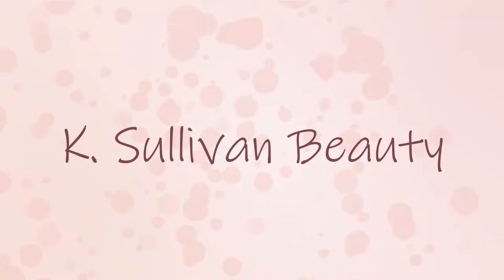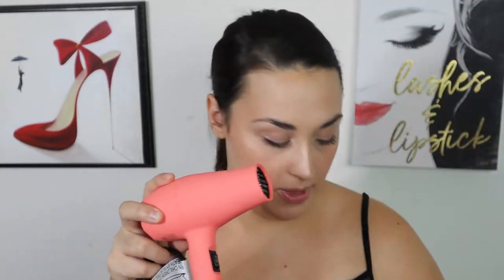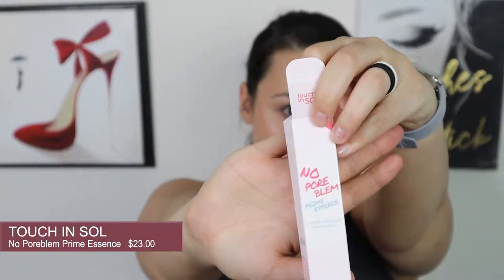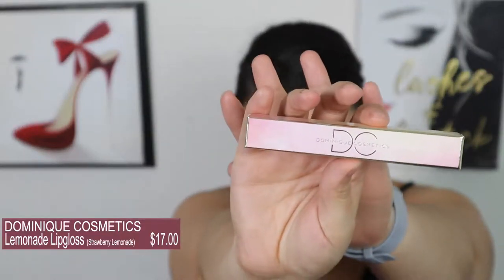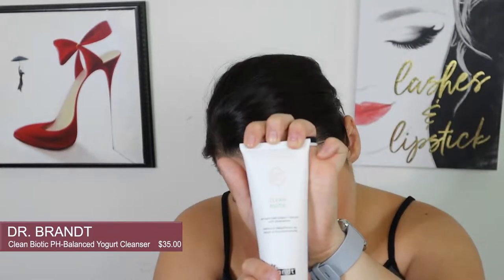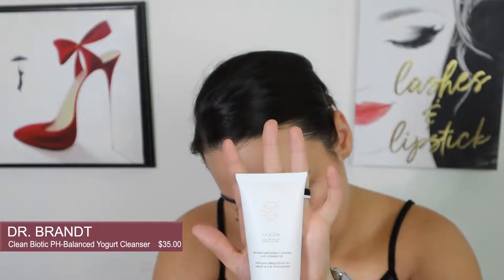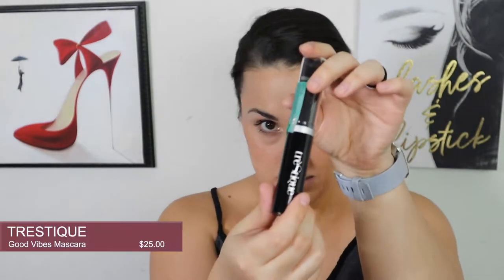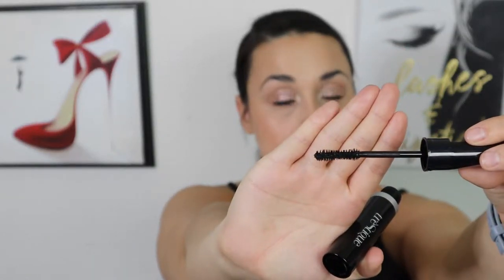Boxyluxe Unboxing June 2019 | K. Sullivan Beauty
Hey Lovelies,

I am bringing you the June Boxycharm BoxyLuxe unboxing. I love my subscription to Boxycharm. I love getting over $100 worth of products for just $21. They have an upgrade quarterly to BoxyLuxe for an additional $28.99. I truly enjoyed the products that I received in this months box and I am so excited to put them all to use. If you are interested in getting it here is a link to sign up!

FACE:
GLOWSTARTER™ Mega Illuminating Moisturizer
GARNIER SkinActive Miracle Skin Perfector BB Cream Anti-Aging
Wet N' Wild Makeup Locker - 3-In-1 Sheer BB Cream, Highlighter & Corrector
Jordana Sculpt N' Go Creamy Contour Stick
Hourglass Veil™ Translucent Setting Powder
Focallure™ Face - Foundation Setting Powder #02
Smashbox Spotlight Palette: Pearl
Alamar Cosmetics Blush Trio

EYES:
HUDA BEAUTY Mauve Obsessions Eyeshadow Palette

LIPS:
Dominique Cosmetics Lemonade Lipgloss in Strawberry Lemonade

I am most active here.

Hi I'm Katie of K. Sullivan Beauty, thank you for taking the time to watch my video! I am a wife and a mom. I am a self and YouTube taught makeup artist. I am makeup/beauty lover and enthusiast! I am a self and YouTube taught "artist" (I only ever do mine or my mom's makeup so I don't feel I am a true artist). I do makeup tutorials, makeup and skincare reviews and pretty much anything beauty related videos.Everything that I suggest are things that I have found work for me, so if they don't work for you: try until you find what does. I just want to share my passion. I keep things light and fun on my channel! I hope you will do the same! Being out right mean or rude is not fun and will not be tolerated! I do appreciate constructive criticism!